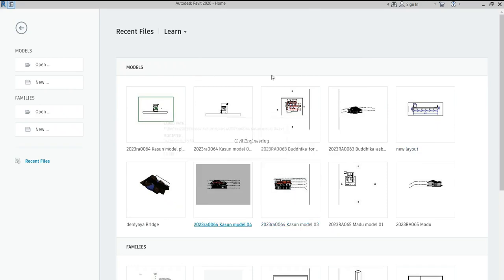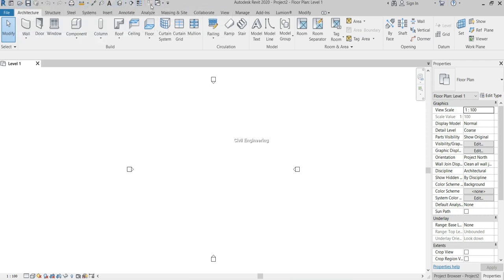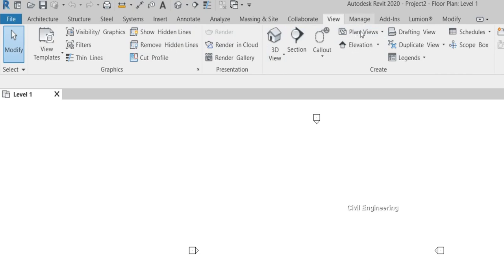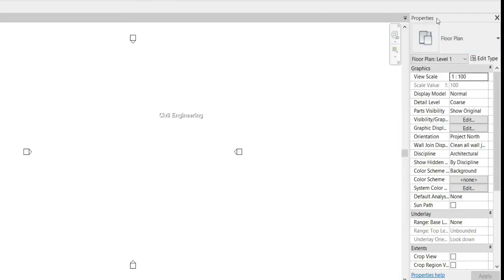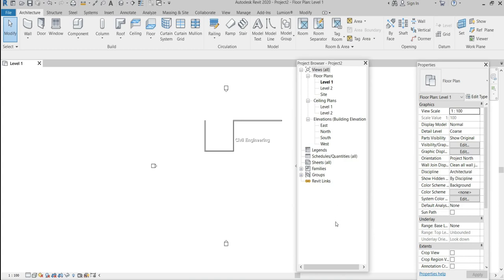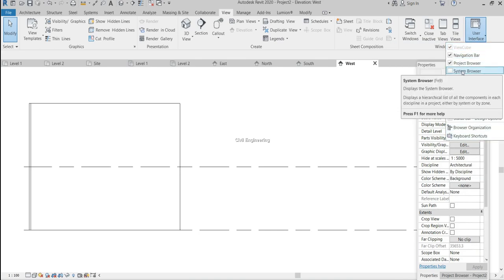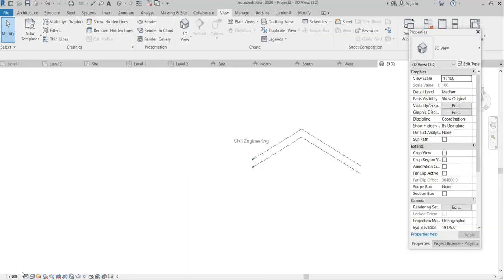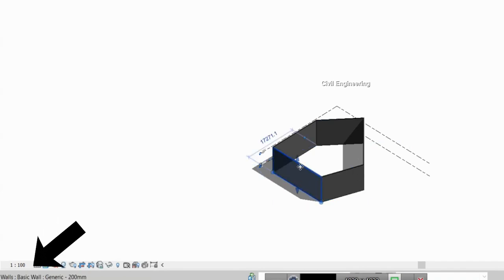Autodesk Revit Full Course Part 03 : Project User Interface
In this video, I'm teaching you everything you need to know about the Project user interface in Revit.
If you're working on a project in Revit, then you need to know how the Project user interface works. This video will teach you everything you need to know about the menus and Tabs and Windows, as well as how to create design variations. From here, you'll be able to create user interfaces that match the look and feel of your projects!

0:00:30 - Open A New Project
0:01:04 - Quick Access Tool Bar
0:02:16 - Ribbon of Revit
0:02:30 - Tabs of Revit
0:02:50 - Panels in Revit
0:03:42 - Properties Pallet & project Browser Window
0:06:12 - Workspace
0:07:06 - Navigation Bar
0:07:37 - View Control Bar
0:08:45 - Status Bar
0:09:11 - Section Toggle